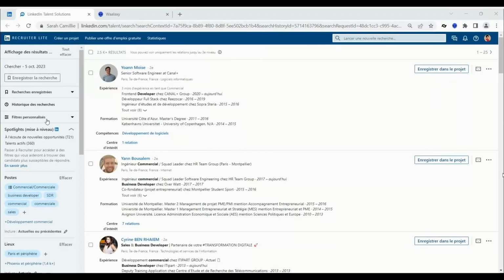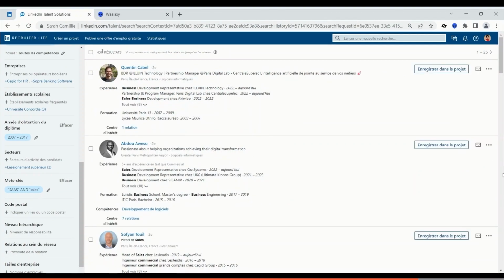How can you improve your candidate sourcing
Learn how to improve your candidate sourcing with effective strategies and key tools like Recruiter Lite LinkedIn and MirrorProfiles. 🚀

In this video, Matthieu guides you through methods to enrich your sourcing list, use LinkedIn's advanced filters, and personalise your approach messages.

Discover how to optimise your recruitment process and attract the best talent. For detailed advice and a strategic approach, read our full article.